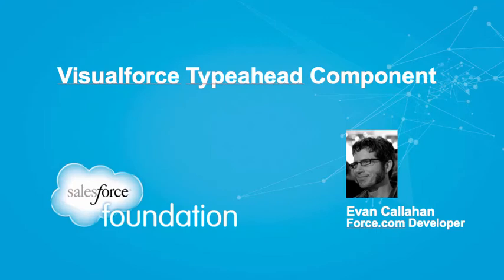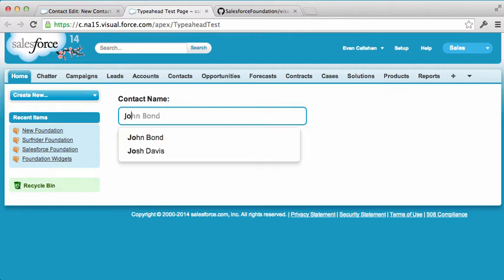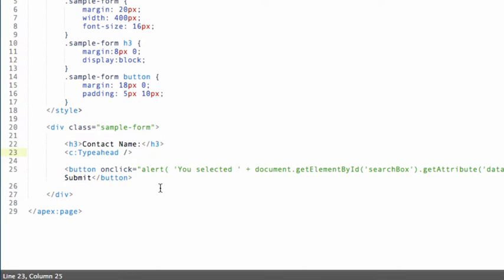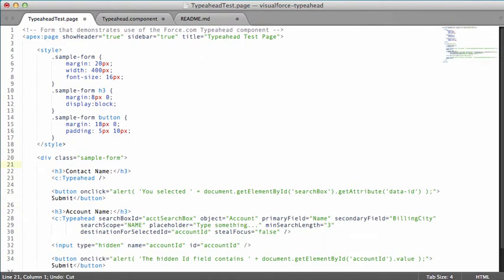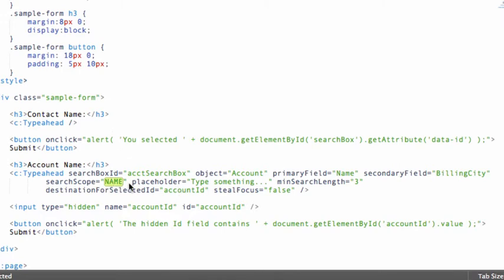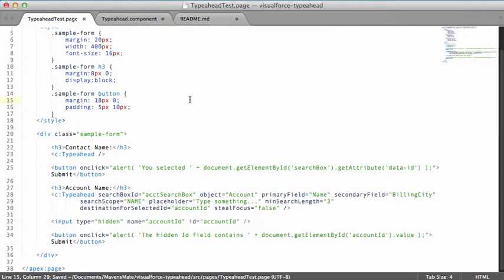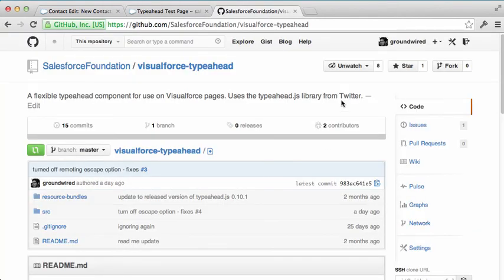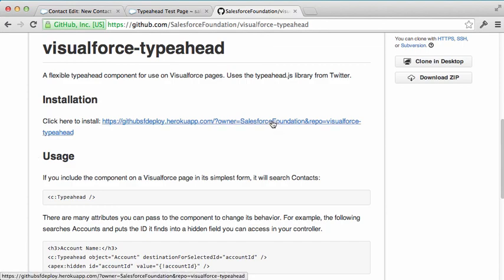Visualforce Typeahead Component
Intro to a component for Visualforce pages that provides lookup fields to related objects using Twitter's typeahead.js.